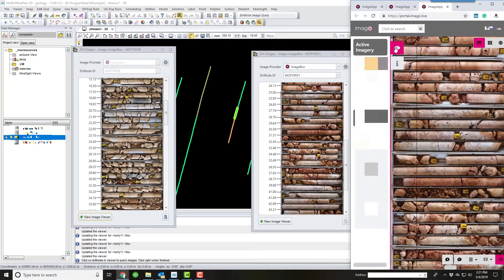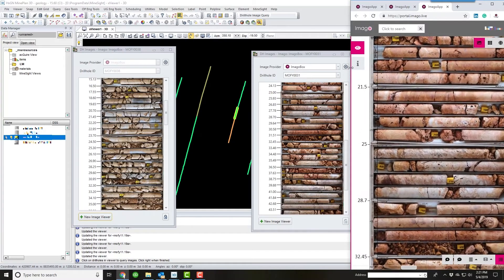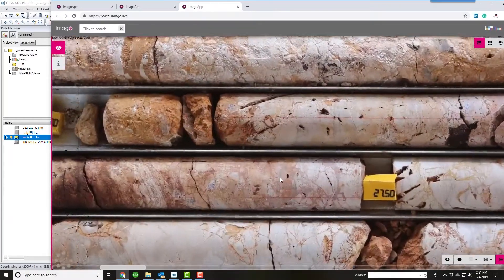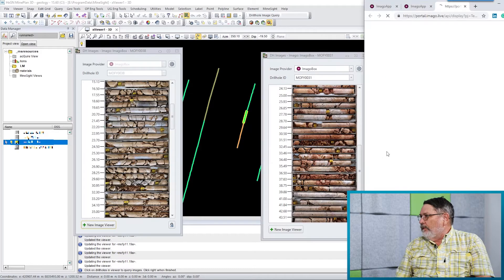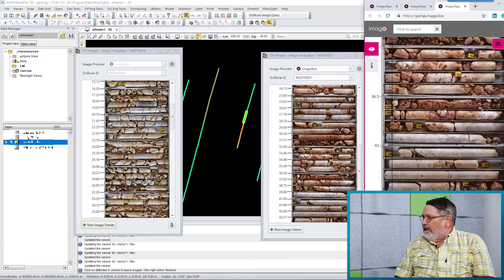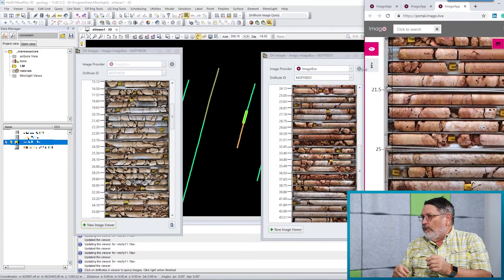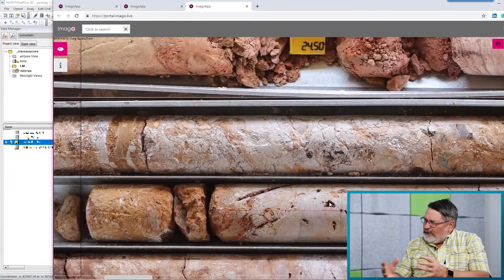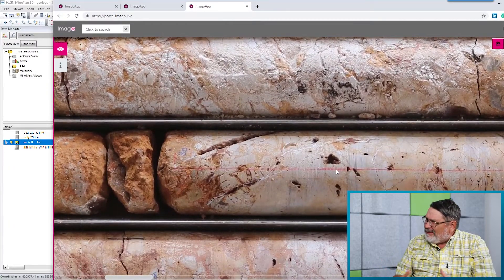Extracting value from geoscientific images at the Tenke Fungurume mine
It has never been more important to know as quickly as possible how a drillhole is influencing our resource. Previously unexplored workflows using geoscientific imagery are now considered essential because they can accelerate our efforts to define geological and physical properties without the overhead of accessing the material physically. At Tenke Fungurume mine in the Democratic Republic of Congo, workflows based on imagery are becoming a key component of how this work is completed. Photographs of diamond core and sample cuttings are now valuable sources of immediate data and support a continuous modeling process.